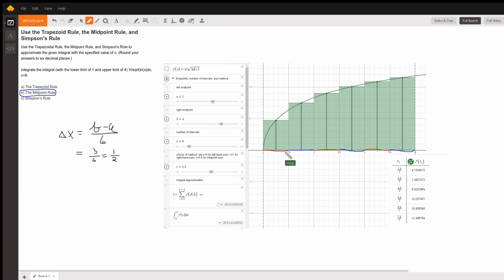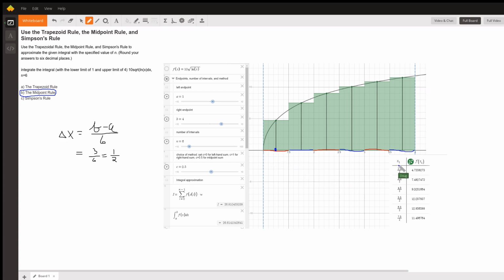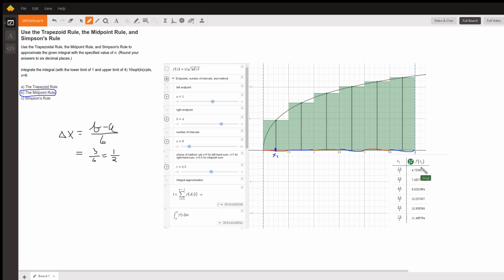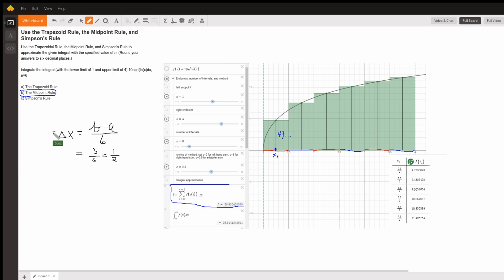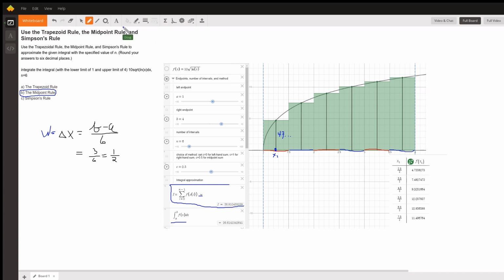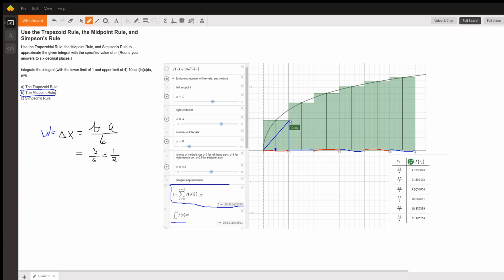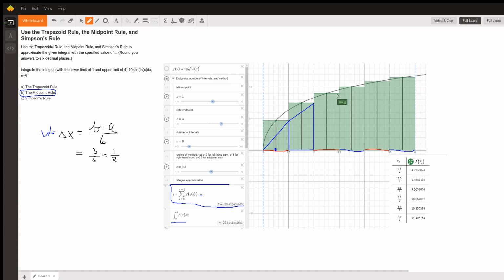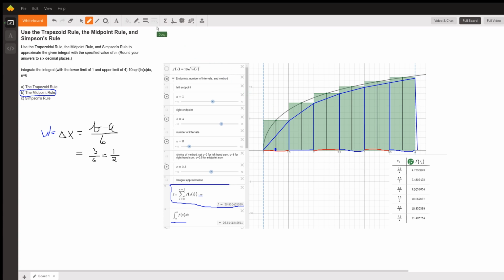Estimate a definite integral using midpoint and trapezoid rules.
Question: Use the Trapezoid Rule, the Midpoint Rule, and Simpson's Rule
Use the Trapezoidal Rule, the Midpoint Rule, and Simpson's Rule to approximate the given integral with the specified value of n. (Round your answers to six decimal places.)integrate the integral (with the lower limit of 1 and upper limit of 4) 10sqrt(ln(x)dx, n=6a) The Trapezoid Rule b) The Midpoint Rule c) Simpson's Rule

Answered By:

Doug C.

Written Explanation:

URL to the Desmos graph referenced in the video the URL, right-click and select "go to..." to visit the graph on Desmos.